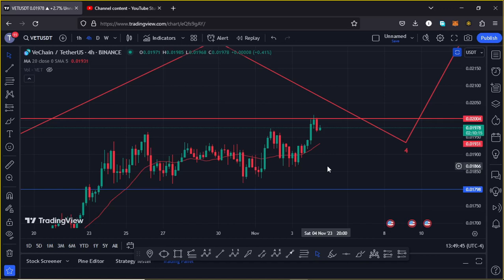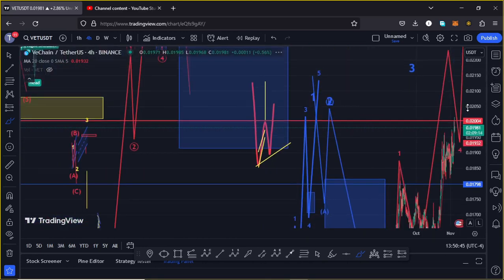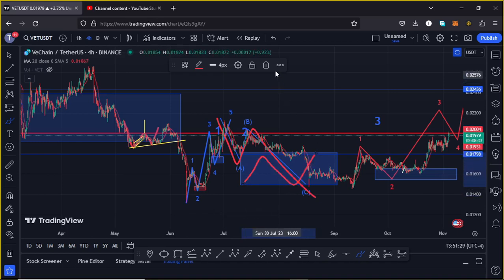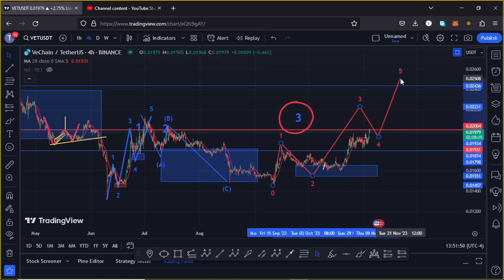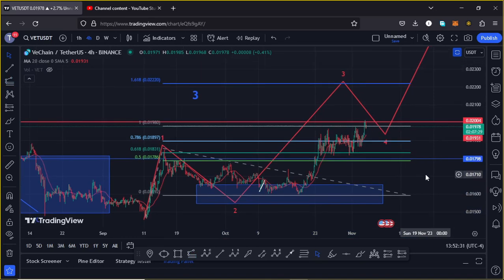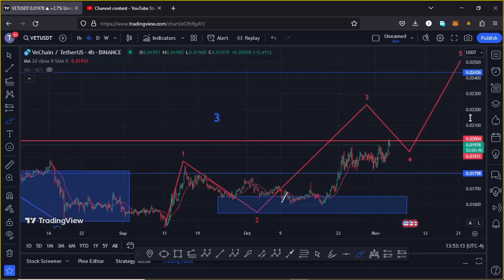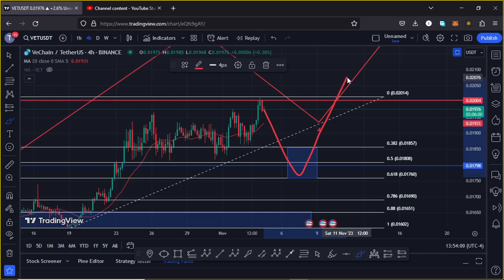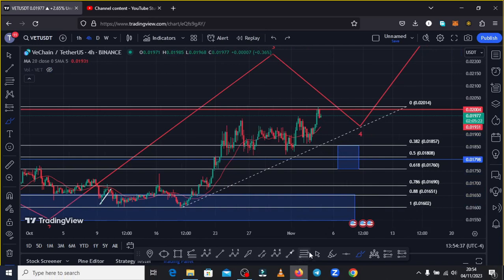🚨VECHAIN (VET) HOLDERS ACT NOW OR MISS OUT